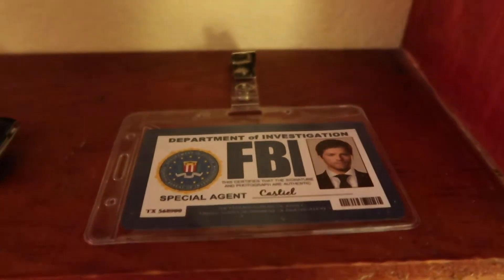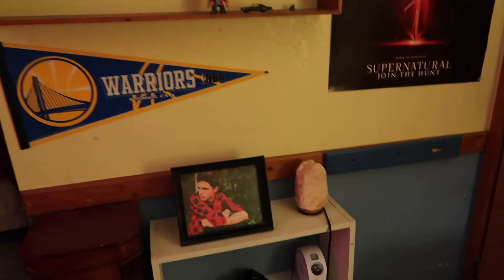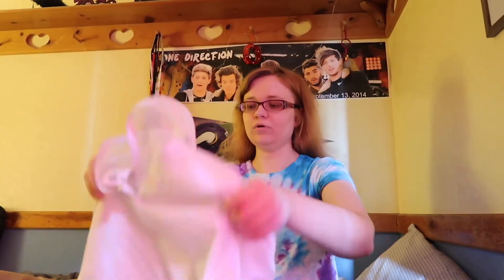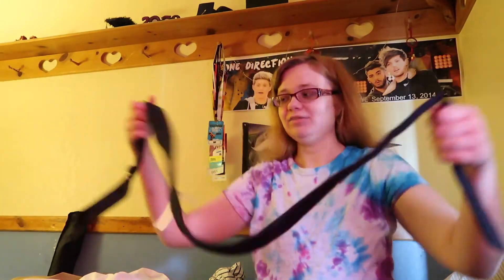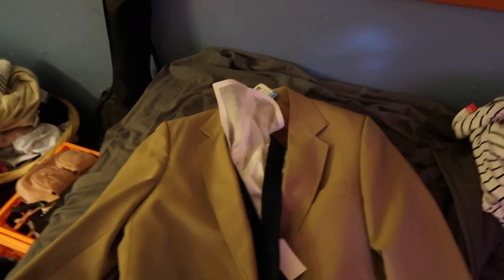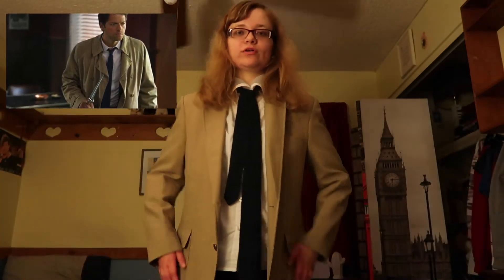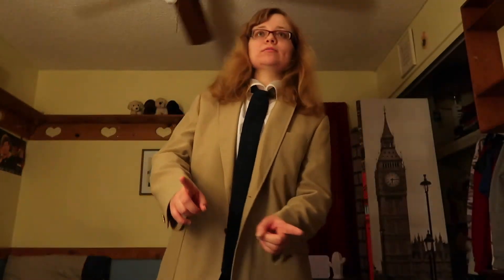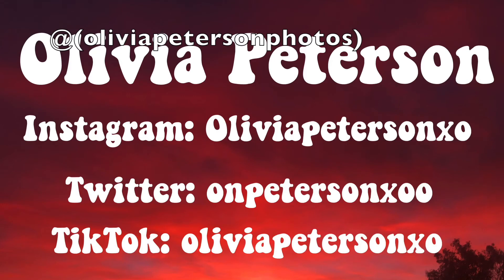THRIFT WITH ME FOR MY DIY HALLOWEEN COSTUME!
Hey guys! Happy Halloween! I thought I would try a DIY/thrifting at Goodwill type video for my Halloween costume this year! I wanted to get creative with my costume this year, which was of my second favorite character from Supernatural, Castiel the angel! Hope you enjoy! I really enjoyed making this video!

SOCIALS!

ABOUT ME!
Name: Olivia Peterson
Age: 22
Camera: Canon G7X Mark II
Software for editing: iMovie on MacBook Air
When did I start YouTube: January 2016

HOPE YOU ENJOYED!!! SEE YOU GUYS SOON WITH A NEW VIDEO HOPEFULLY!